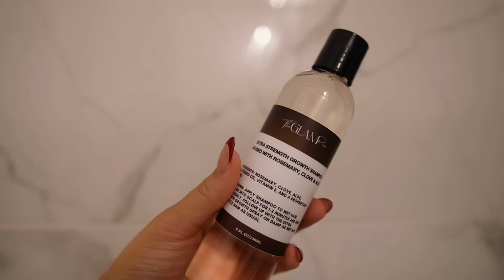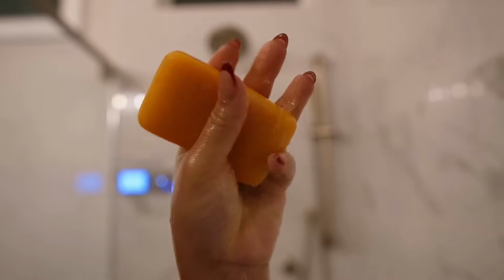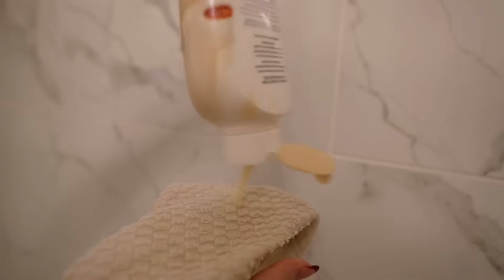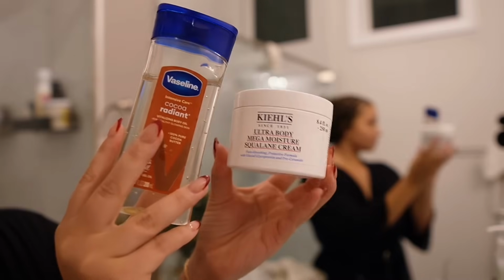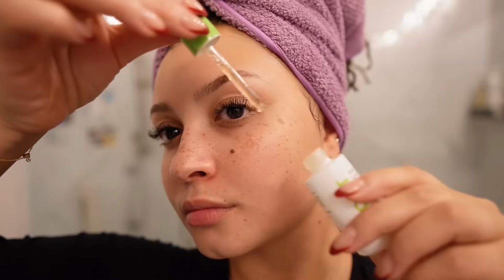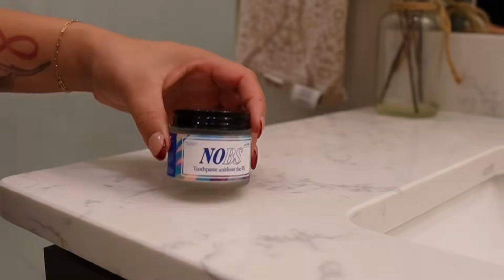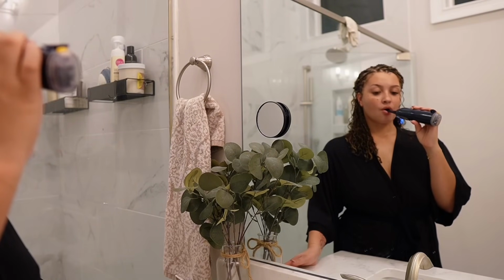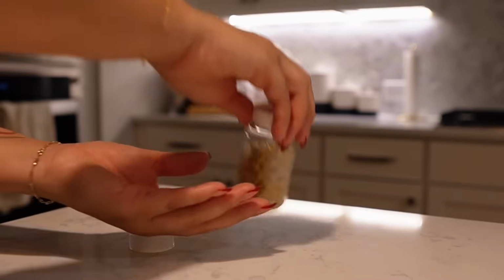FEMININE HYGIENE TIPS EVERY WOMAN NEEDS TO KNOW| the ultimate guide to smell super fresh all day!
All Glory be to God alone!

Hey Girl!

I hope you enjoyed today’s video. Make sure to hit my bell if you’re new to stay updated on my weekly content.🤍

*watch in 1080p to do this: settings (gear shaped button) + quality + 1080p

Hair mist
Leave in conditioner
Hair growth gummies
Natrium wash
Kheils Deodorant
Lume Deodorant
Cuticle oil
Facial moisturizer
No BS toothpaste
Soocas Toothbrush
Ingrown treatment

                    Follow my husband
 FAQ
•Age: 21
•Location: ATL
•Ethnicity: Haitian&White
•Posting schedule: Tuesday & Thursday @6PM EST + Sunday @3PM EST